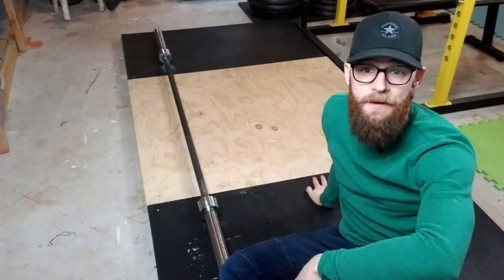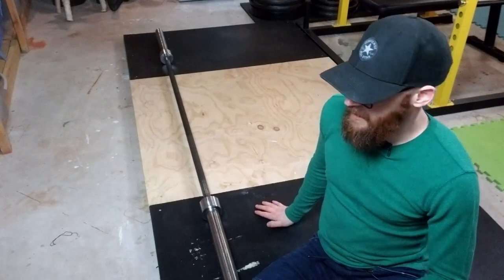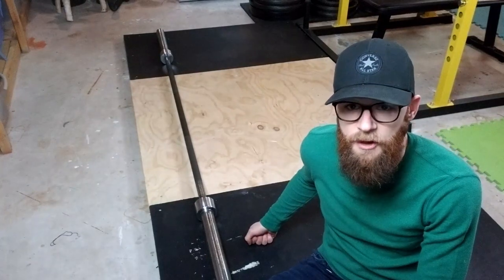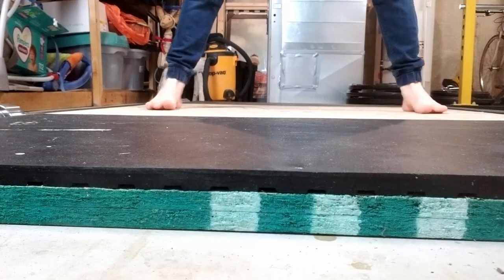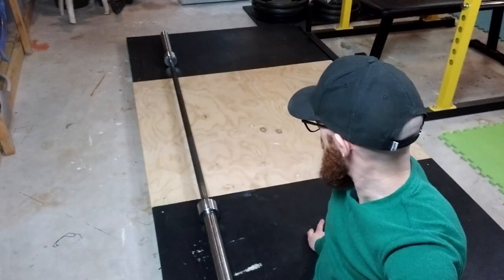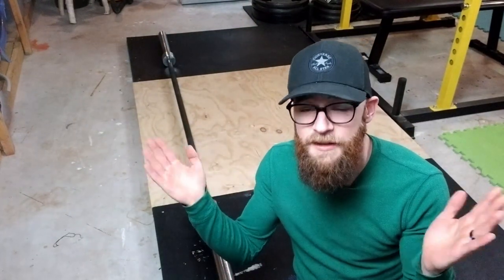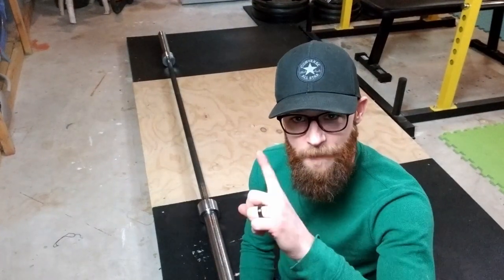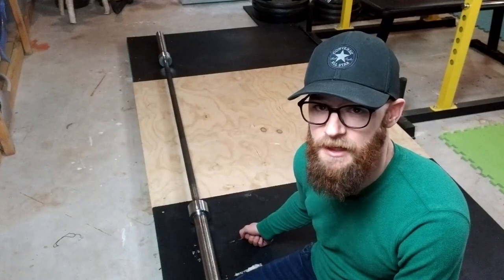How to Build the BEST Home Gym Deadlift Platform to Maximize Your Workout Space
Build the best DIY deadlift platform for your small home gym! Traditional deadlift platforms with plywood tops kind of suck! They protect your garage gym flooring, but they take up a lot of space. Here's how to build a space saving gym platform that will be way more useful! These rubber deadlift platforms are great for performing all sorts of barbell, dumbbell, and kettlebell exercises and more, all in your small garage gym!

To Build the BEST Deadlift Platform you will need to purchase:
-1 or 2 Sheets of 3/4" 4'x8' OSB (it's wood chips glued together to make a really cheap 'plywood')
-3/4" Thick Stall Mats: enough to cover a 4'x8' area. The Horse Stall Mats from TSC are 4x6, so you will need 2.

This gym mat will be multi-purpose, not just a one trick pony:
-Great for all types of deadlifts: conventional, sumo, and hex bar
-Comfortable mat for calisthenics, stretching, and foam rolling
-Durability! Won't dent from dropping plates, barbells, dumbbells, or kettlebells
-Easy to disassemble and relocate

Rubber Deadlift Mats
CAP Barbell
Flat Bench
Squat Rack
Resistance Bands